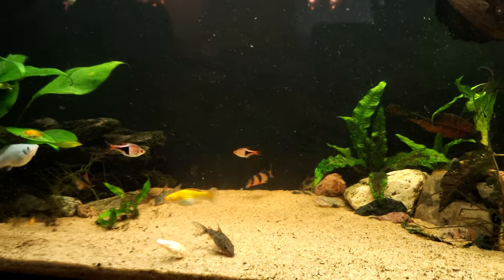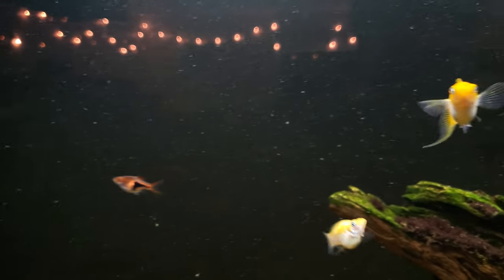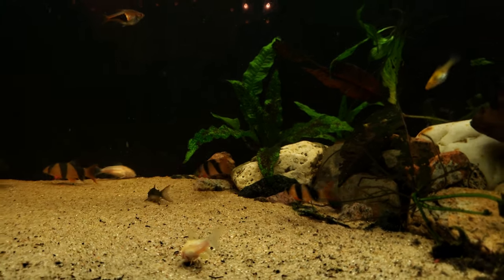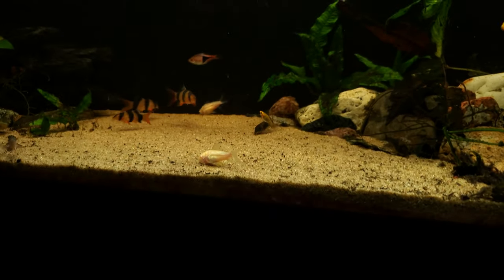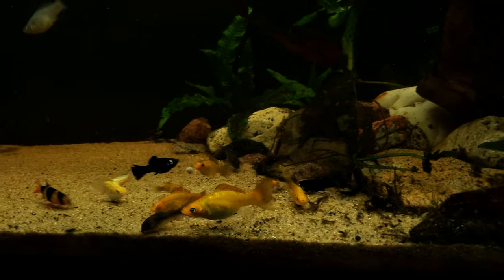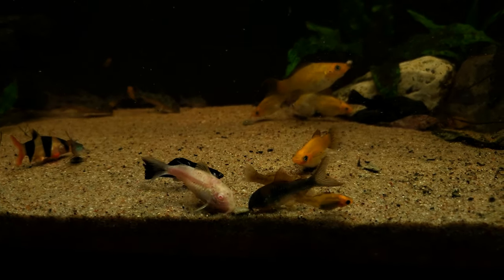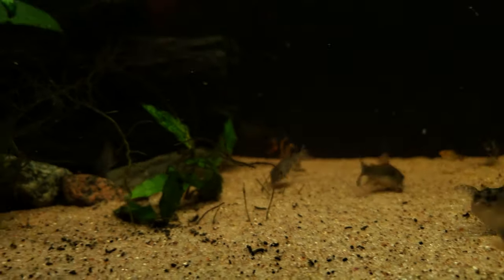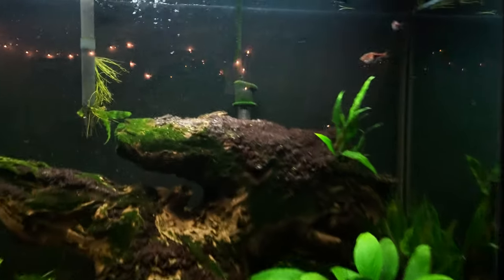55 GALLON COMMUNITY TANK UPDATE(2)